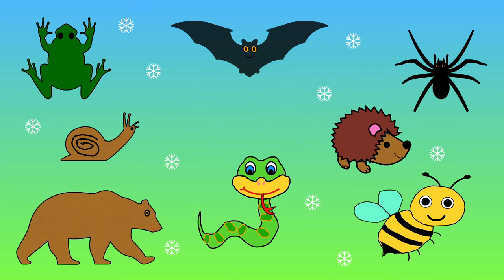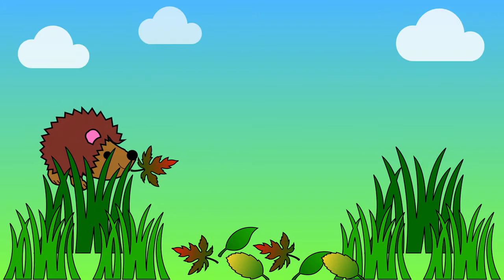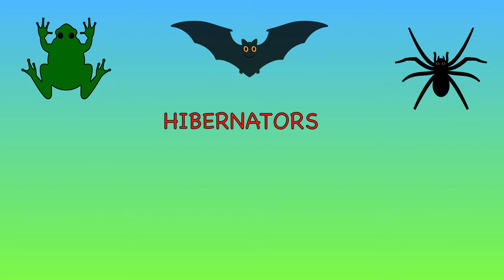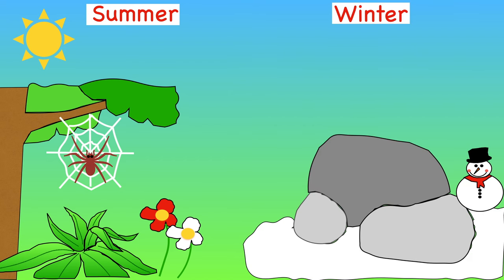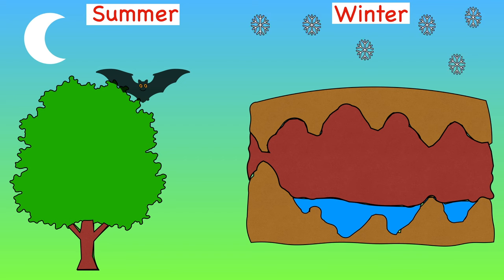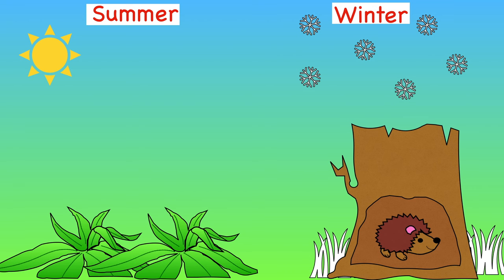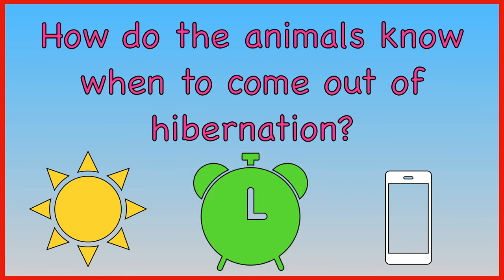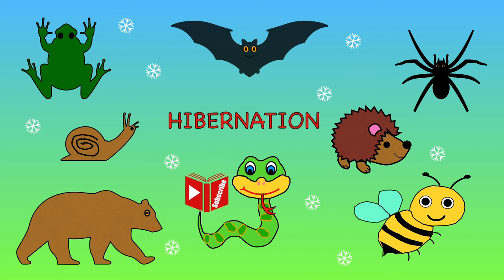Hibernation for kids | Animals that hibernate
This video teaches children what hibernation is, why it happens and gives information about the animals that hibernate.  There is a short fun quiz at the end to check understanding.